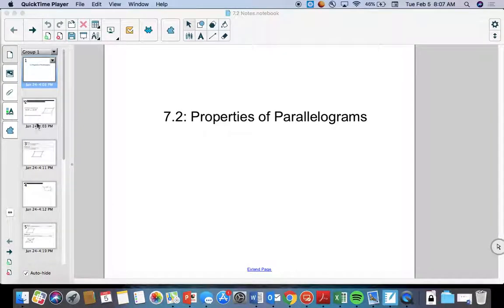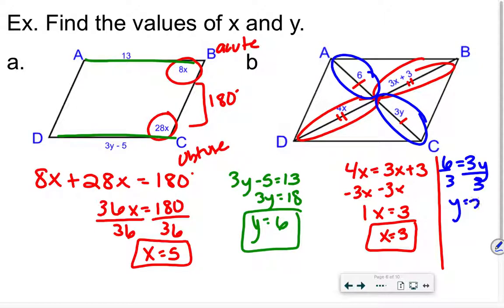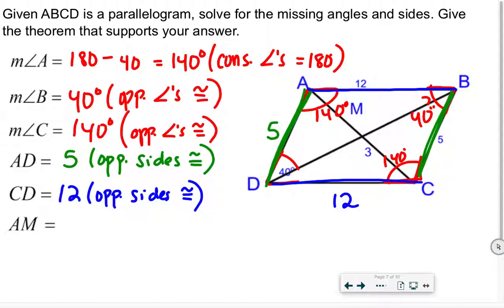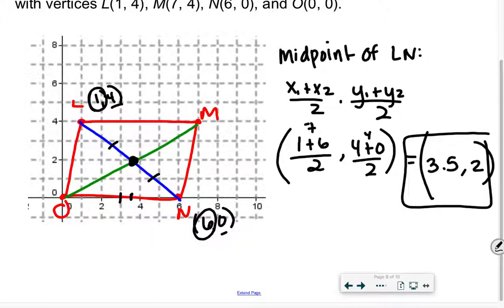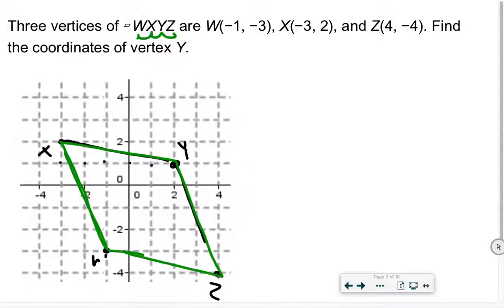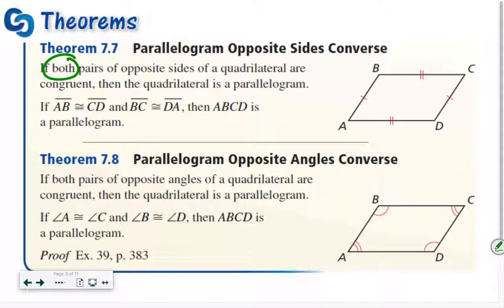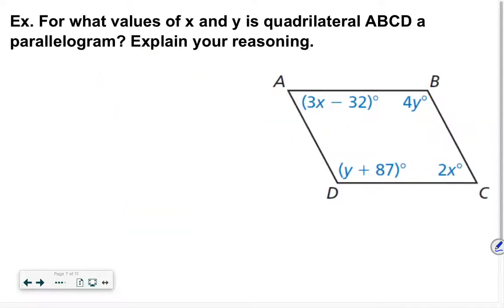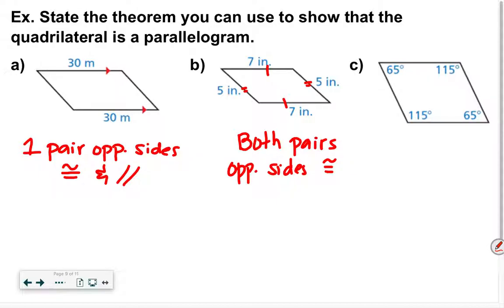7 2 Part 2 and 7 3 Notes